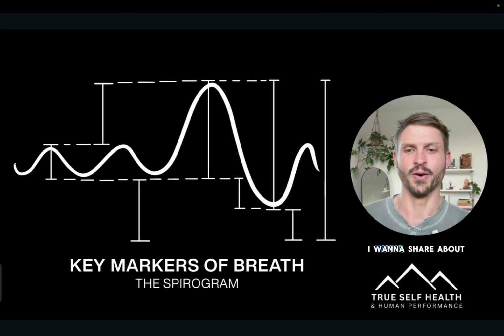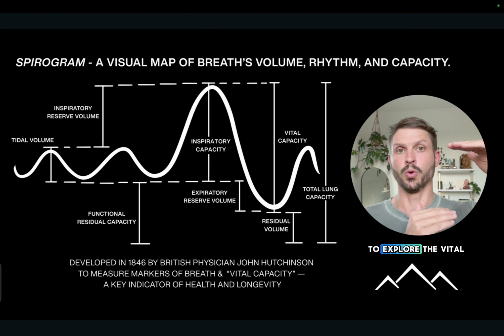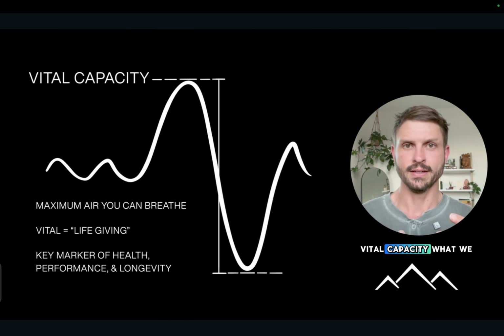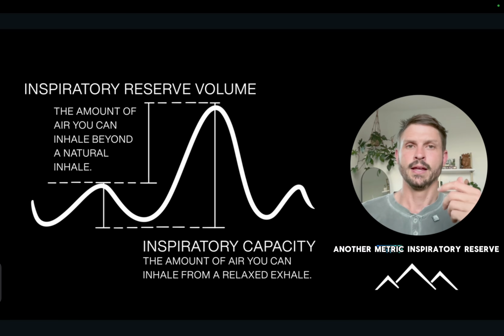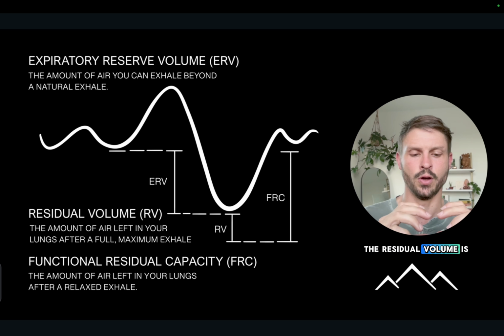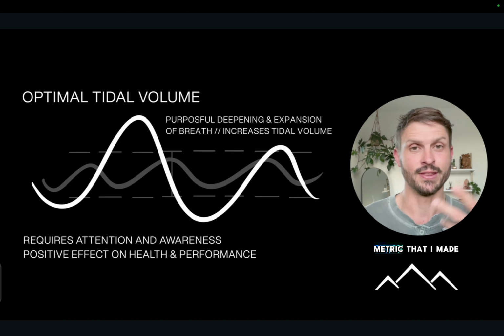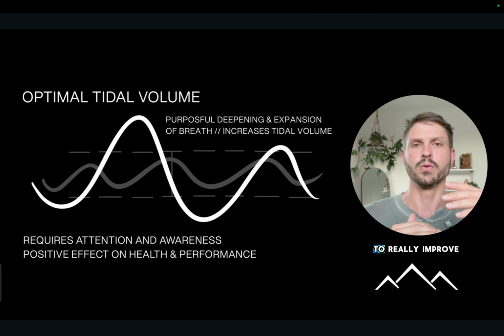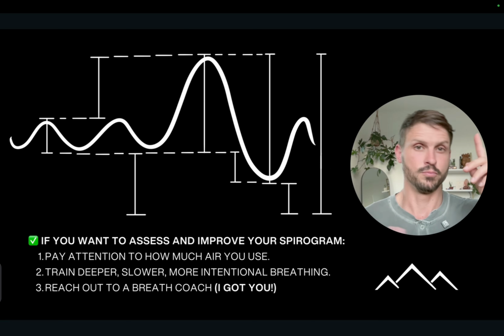See How Your Breathing Is Hurting You (And How to Fix It)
The Spirogram is one of the most powerful tools for measuring lung capacity, breathing performance, and respiratory health — and it's been around since 1846. In this video, Dr. Justin Ternes breaks down how it works and what it reveals about your breathing, lung function, and longevity.

Whether you're an athlete looking to optimize performance breathing or simply want to understand your lung capacity, this breakdown makes respiratory science accessible and actionable.

🌬️ What you'll learn:

What a spirogram is and how it works
The key lung volume measurements and what they mean
How breathing capacity connects to longevity and health
Simple ways to start improving your respiratory performance
✅ What you can do right now:

Pay attention to your breath volume and pace throughout the day
Train deeper, slower, and more intentional breathing
Work with a breath coach to assess and improve your baseline — I got you
📸 For a visual breakdown, check out my Spirogram post on Instagram

🌬️ Join the True Self Health Membership — courses, full Breathwork Library, and community

About Dr. Justin Ternes:
Justin Ternes, DPT, is a breathwork and mental performance coach who helps athletes, executives, and high performers regulate their nervous system and unlock peak performance through breath, mind, and body integration.